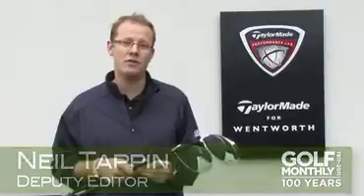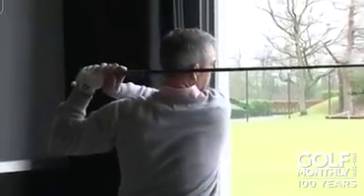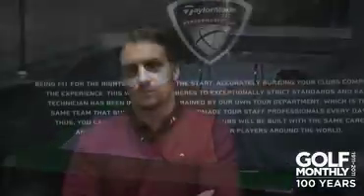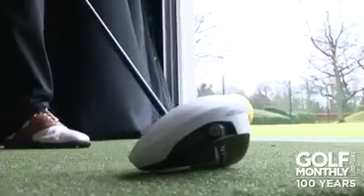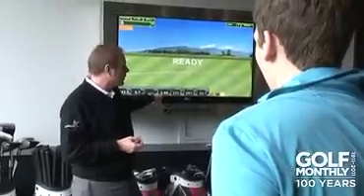TaylorMade R11 driver video review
Golf Monthly readers trial the new TaylorMade R11 driver alongside Paul McGinley. GM review the all-white driver during a custom fitting at Wentworth